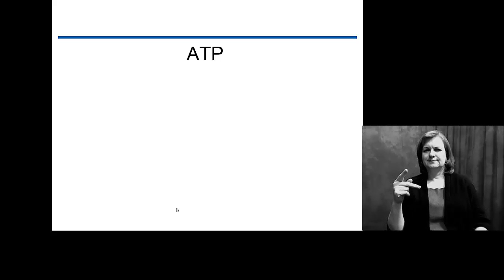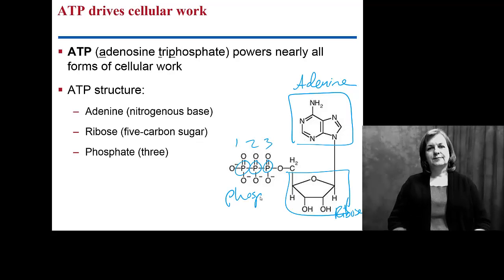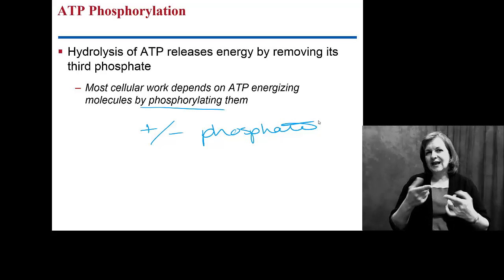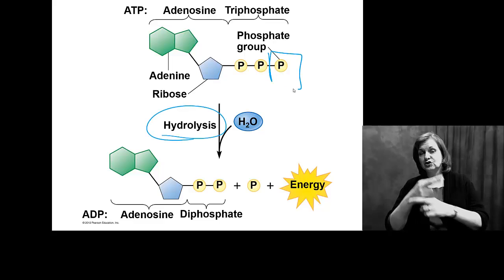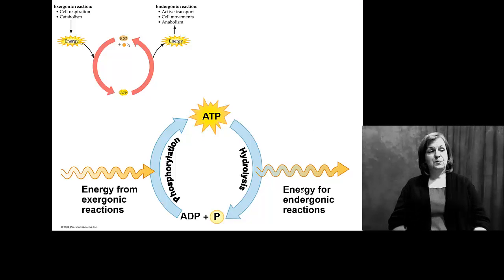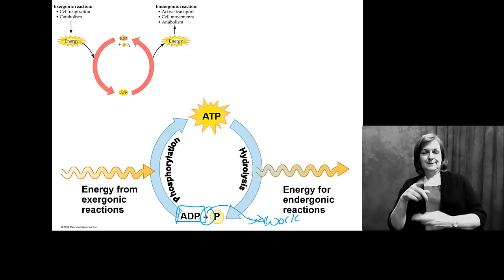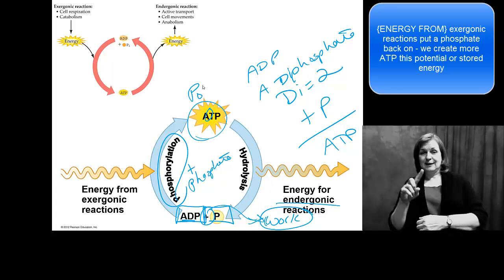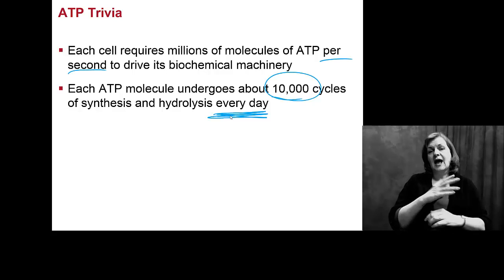Energy_ATP w- Interpreter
how is ATP used and produced in cells?